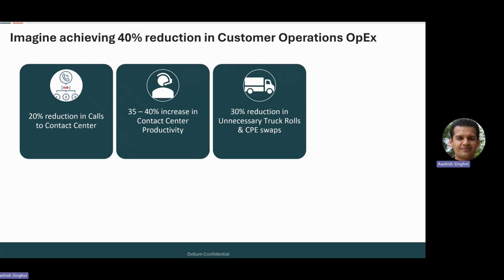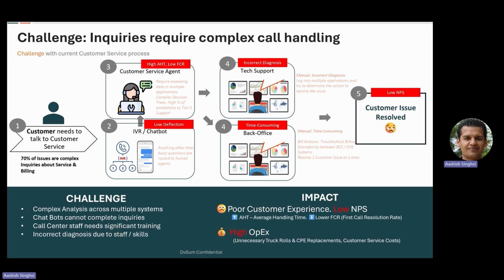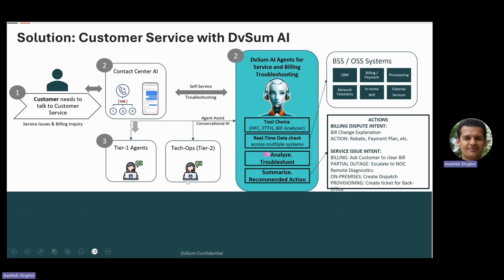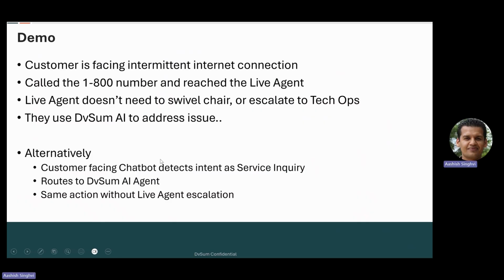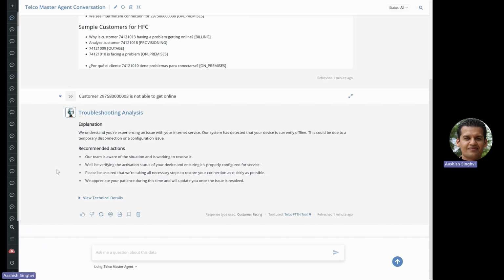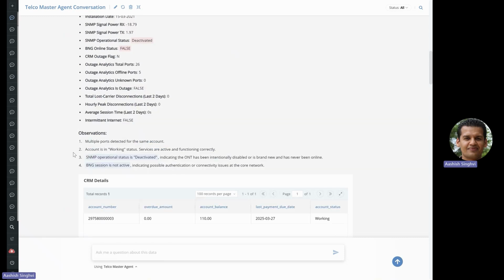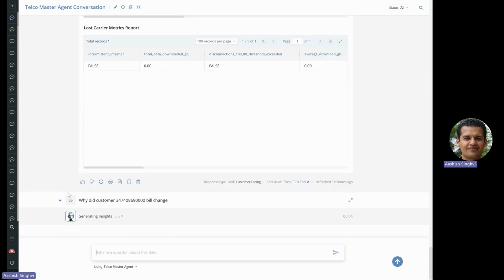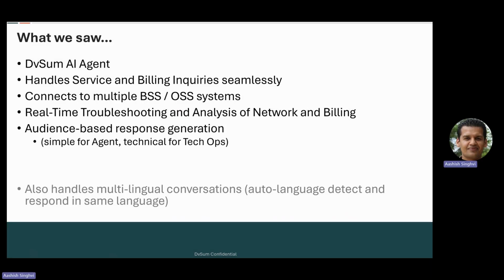DvSum Demo - AI for Telco Customer Service handling Service and Billing Inquires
As a Telco Customer Service executive, you're focused on reducing call volumes, improving first-call resolution, and proactively managing customer satisfaction. DvSum production-ready AI agents help you contain, deflect, and eliminate service calls before they hit the contact center. When they do, it reduces AHT, increases FCR to bring radical operational efficiency in Contact Center Operations.

Overall, DvSum enables you to shift from reactive support to preventive and proactive engagement — detecting billing anomalies, service degradations, or customer-impacting events, and orchestrating AI-driven resolutions.

Telecom operators today are under constant pressure to improve service reliability, customer satisfaction, and operational efficiency.
DvSum powers preventive, proactive, and interactive workflows across service assurance, billing reconciliation, and network operations — detecting anomalies, diagnosing root causes, and orchestrating actions automatically through AURA.
We help Telcos move beyond monitoring to intelligent intervention — enabling no-fault networks, billing transparency, and proactive customer engagement at scale.